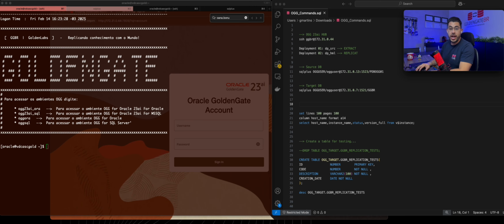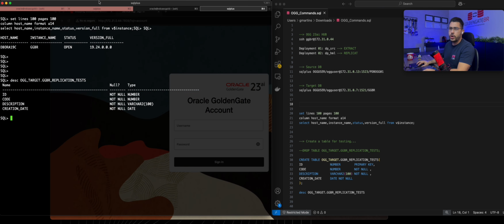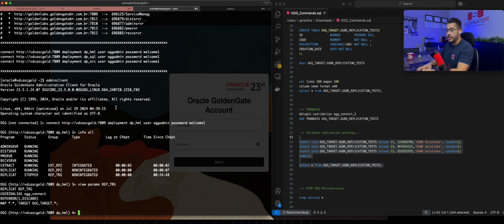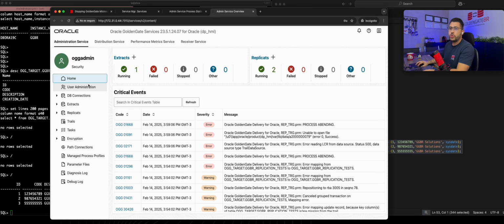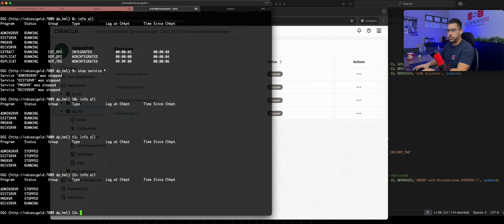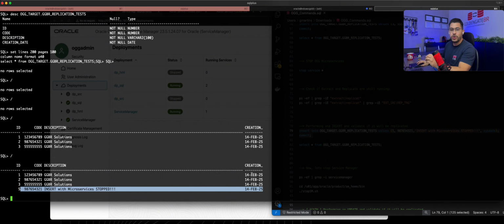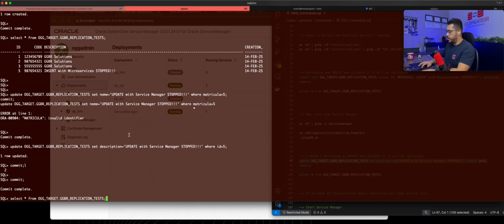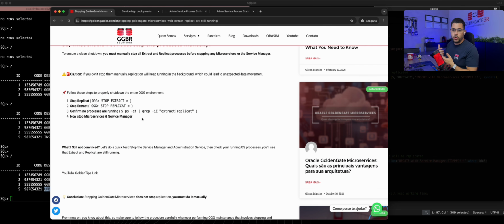Stopping GoldenGate Microservices? Wait… Extract & Replicat Are Still Running!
Hi! I want to share a strange issue in Oracle GoldenGate that sometimes drives OGG admins crazy. All tests presented here are based on Oracle GoldenGate version 23ai, but the same behavior can also be observed in OGG 21c.

This issue occurs when shutting down the Administration Service, stopping the deployment, or even stopping the Service Manager, because these actions do not automatically stop the running Extract and Replicat processes.